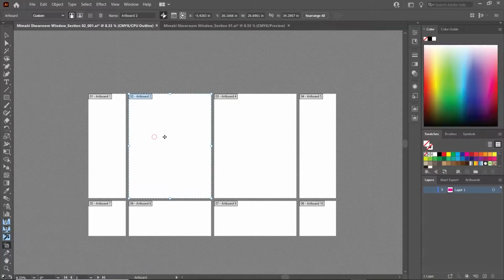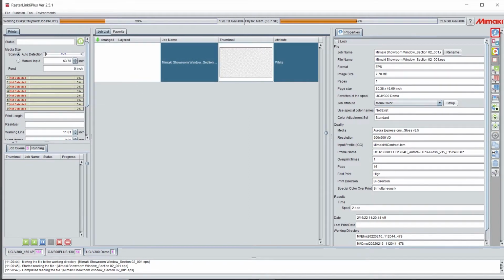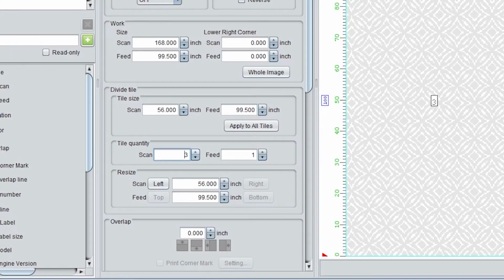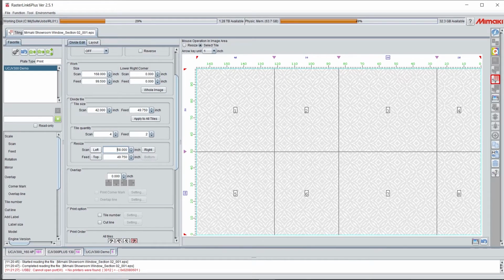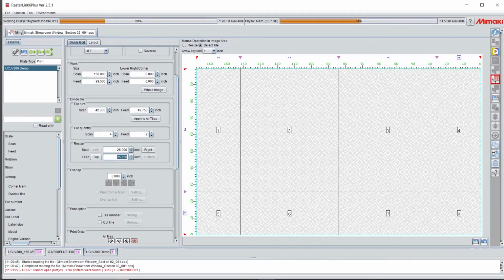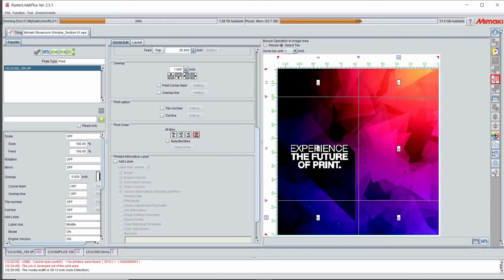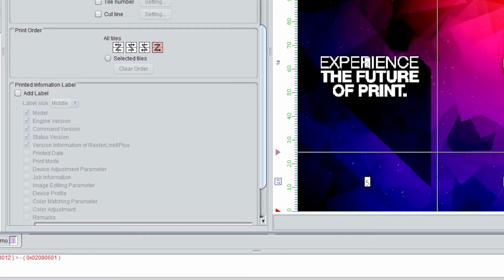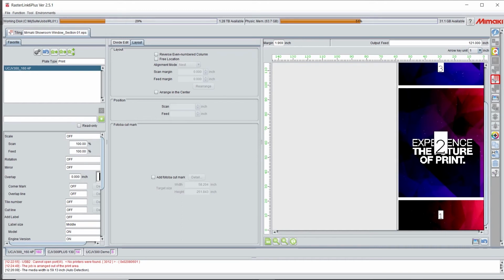Tips, Tricks, & Techniques ~ How to Create Tiles for Large Wall Graphics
Lewis Jones shows how to create window artwork for any business.